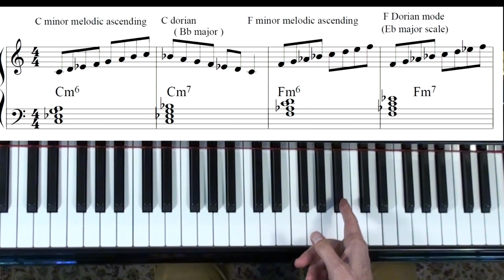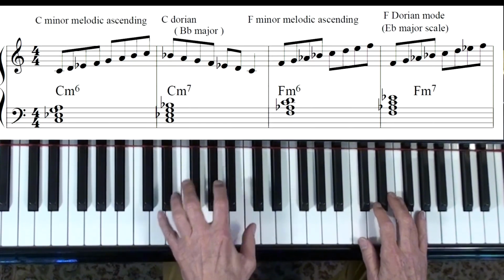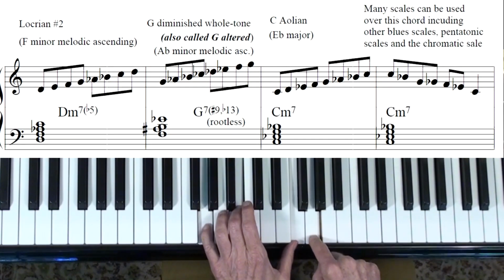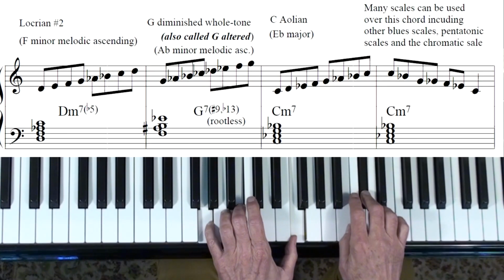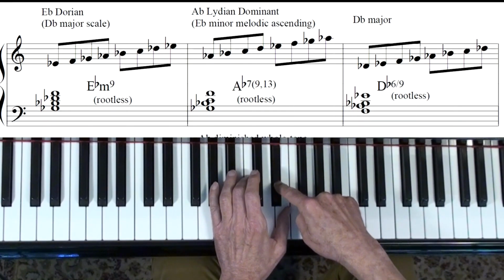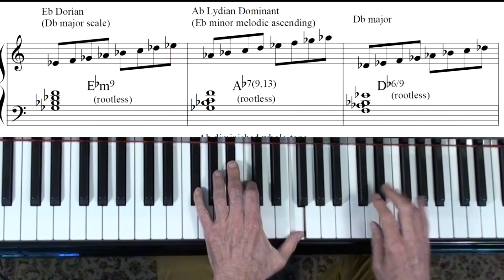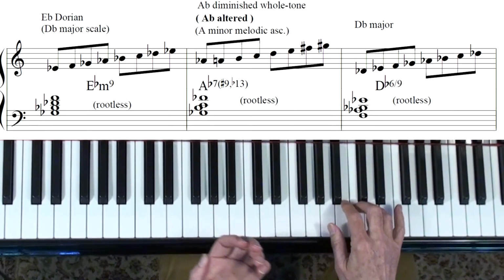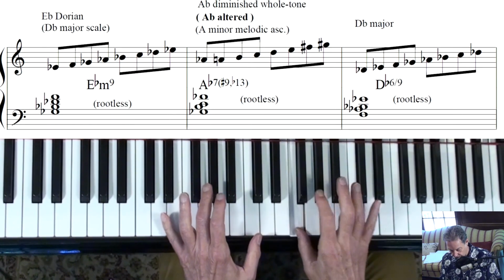Blue Bossa and the MODES 🎹 Jazz Piano College